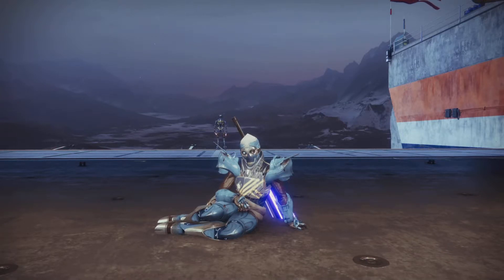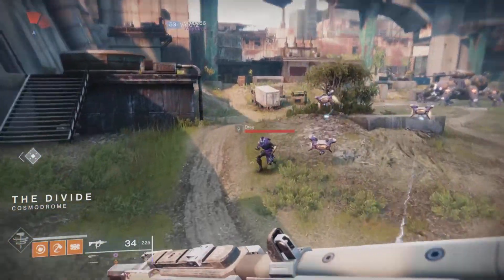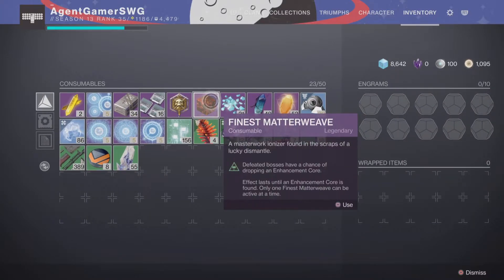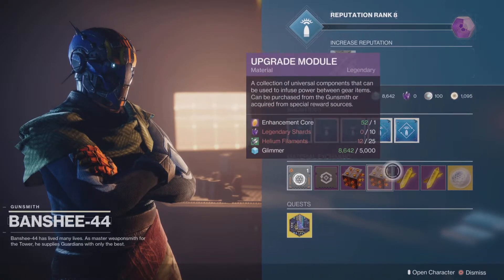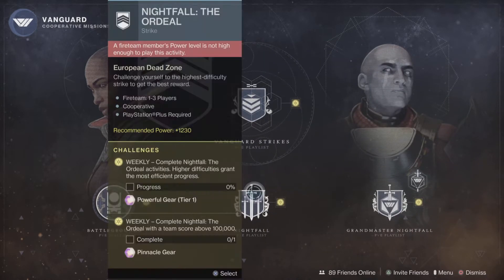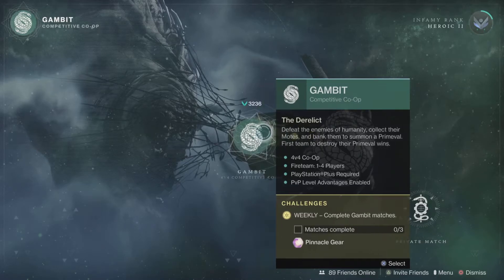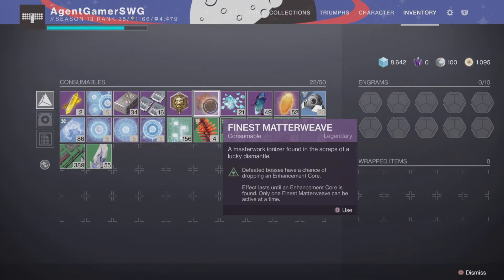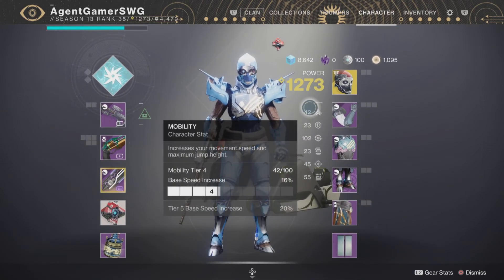Destiny 2 I Tips for returning or new players of destiny 2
In this video i tell a guide to all players of destiny enjoy !